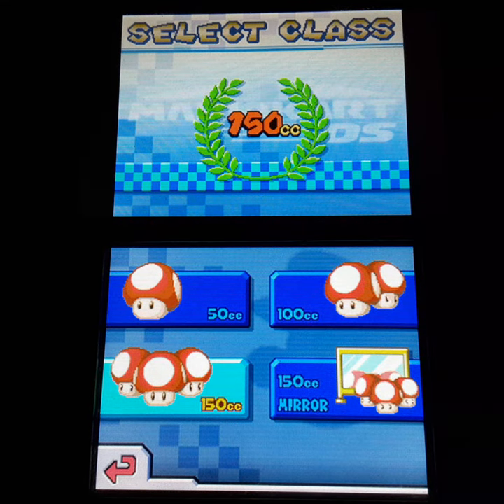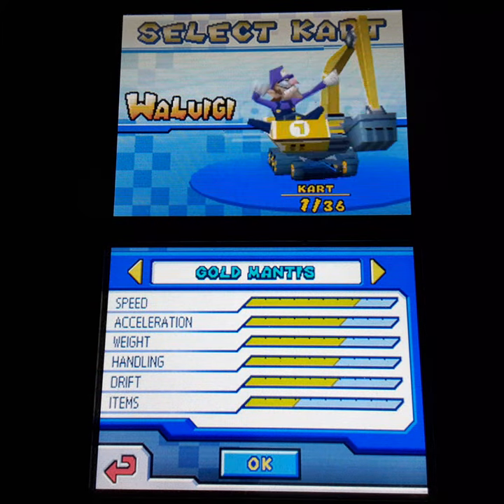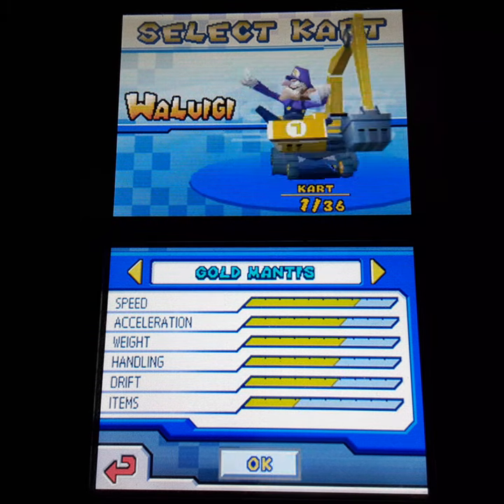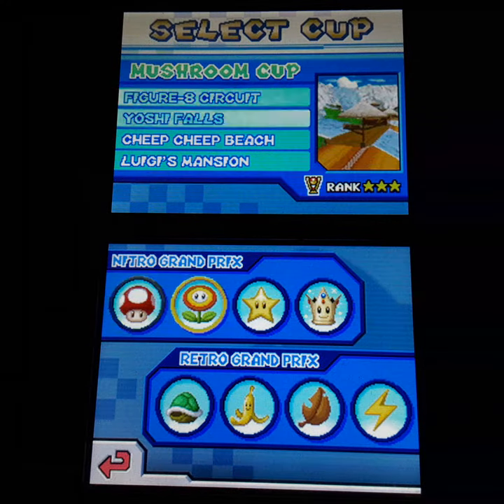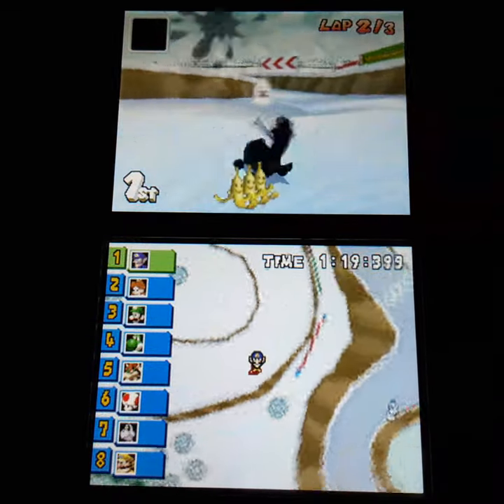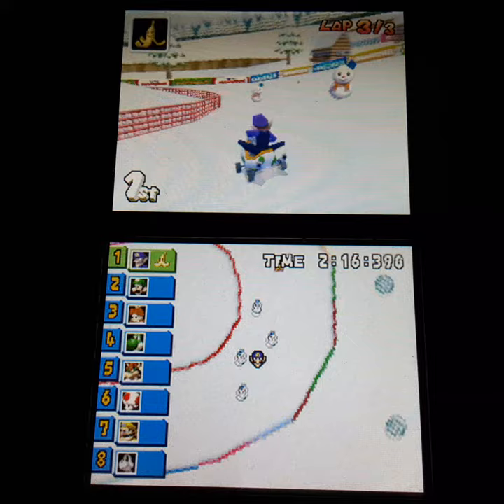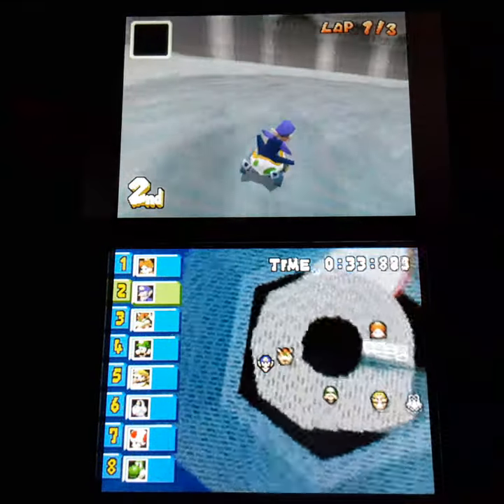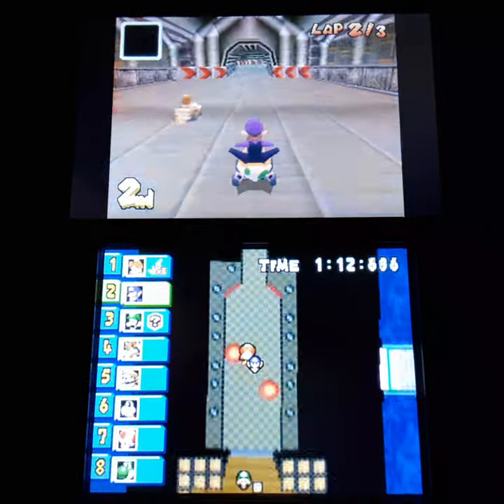Mario Kart DS! Star Cup 150cc - Mirror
Waluigi is obviously too big for the light weight karts like the egg 1 and the mushmellow!